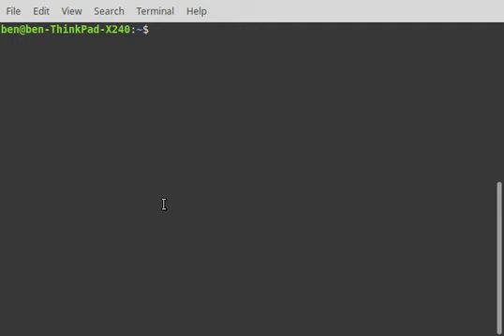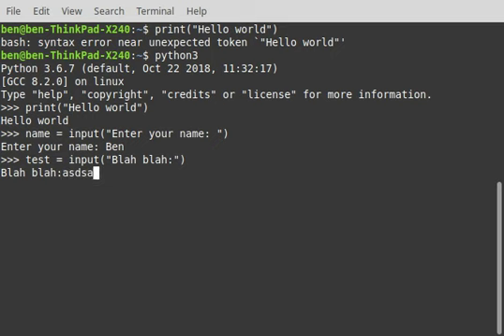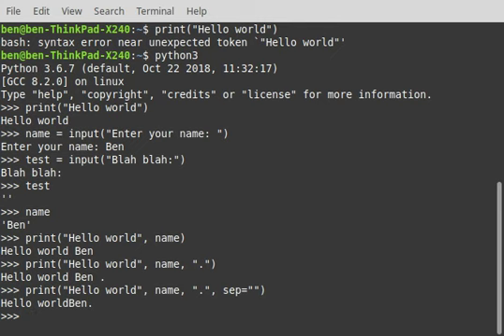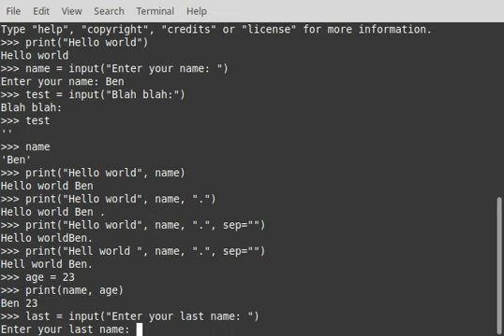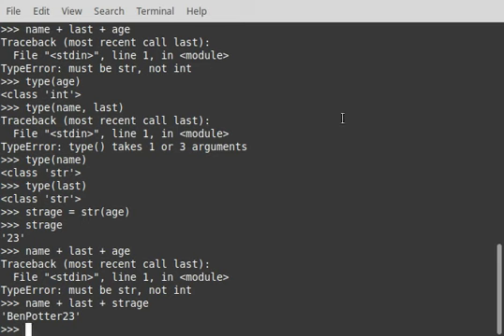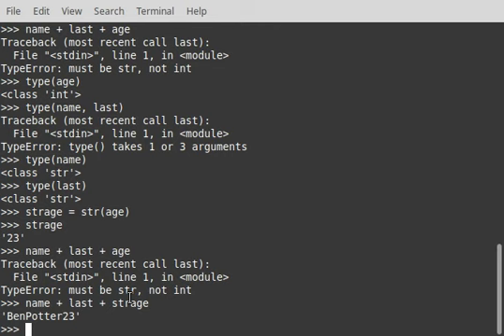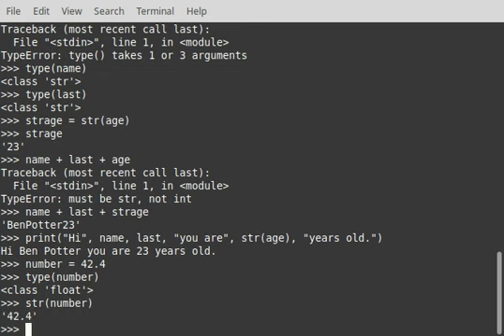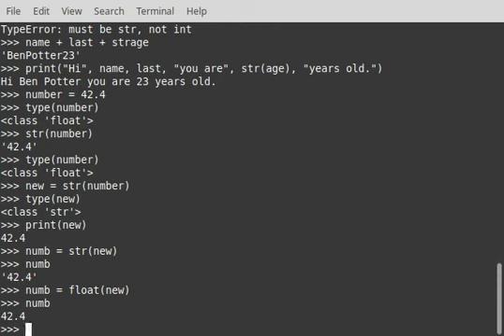Python 3: Input, Output and Converting Datatypes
Tutorial covering Input and Output using Python 3. Also covers how to convert a the three basic datatypes.